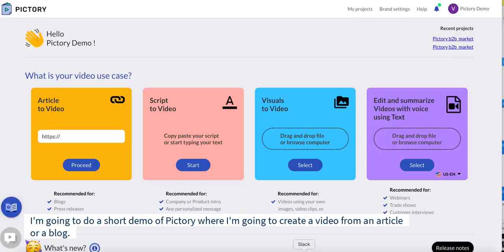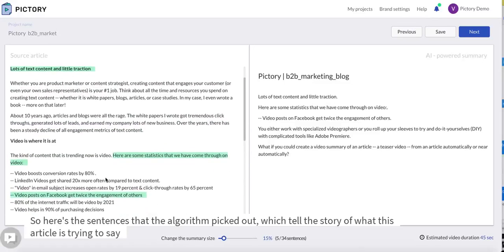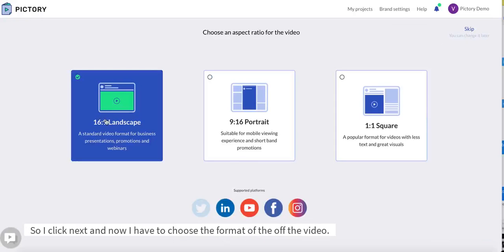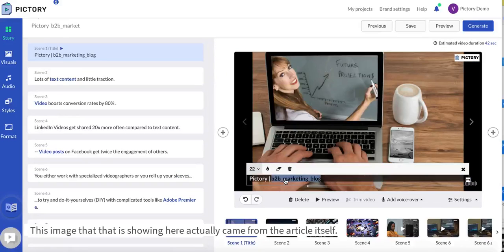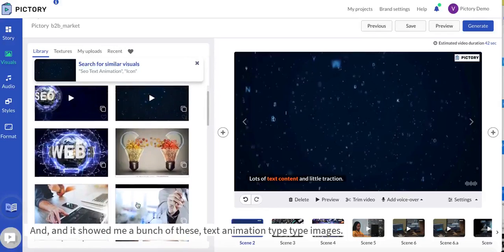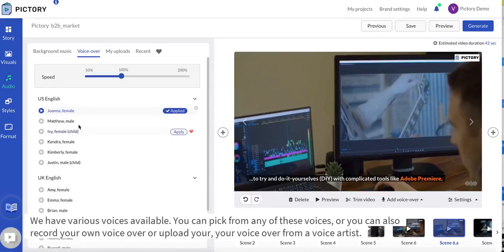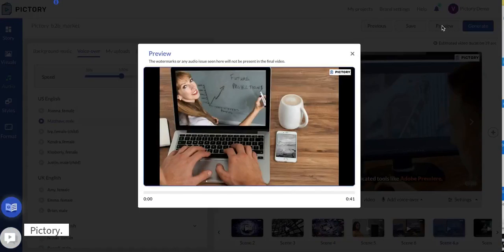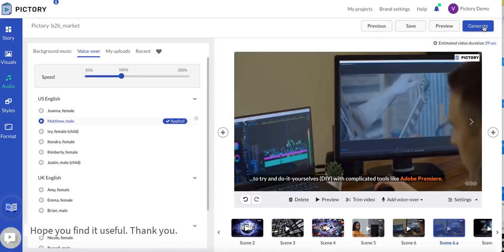Pictory Video Create Demo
Pictory leverages the latest in artificial intelligence (AI) to automatically create videos from text content. Here is a short demo of Pictory in action.